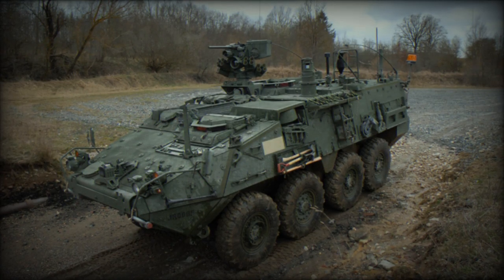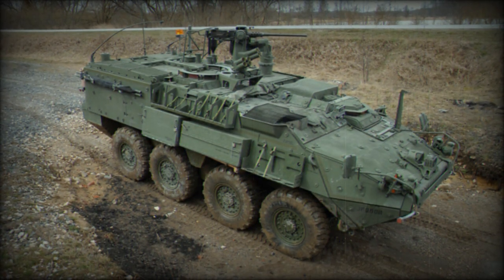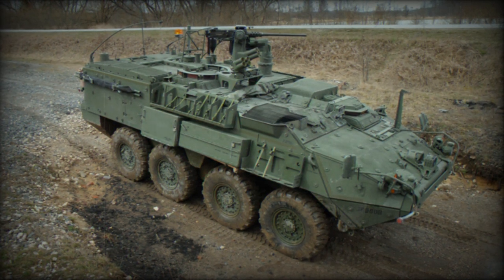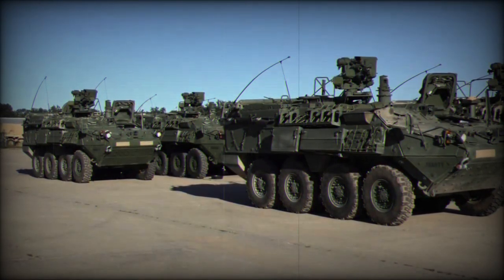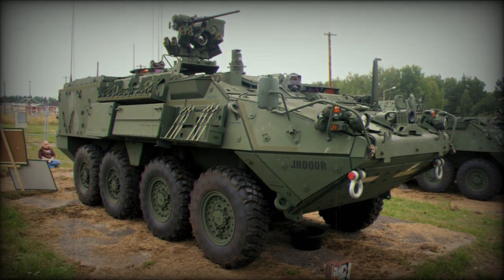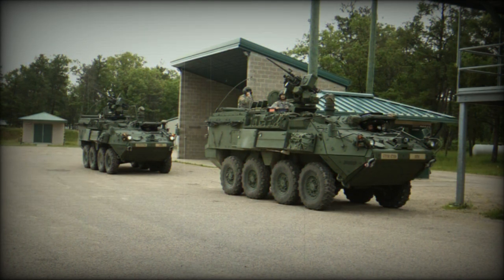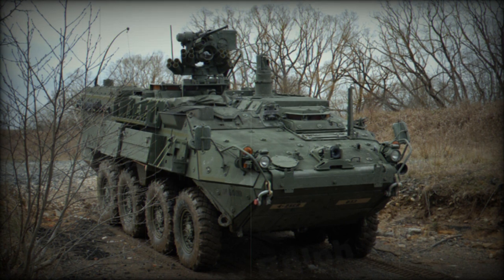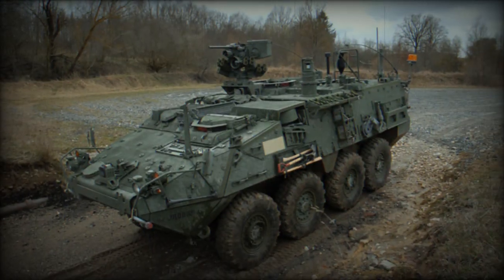US Army tests new Stryker M1135 version for CBRN surveillance